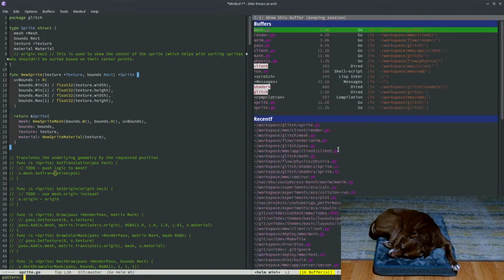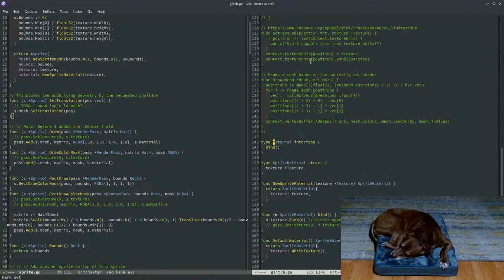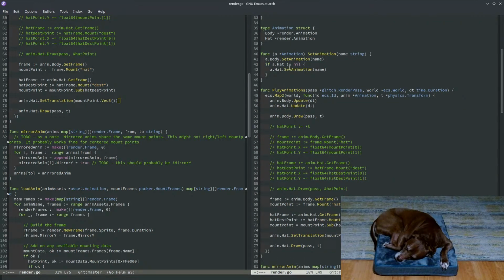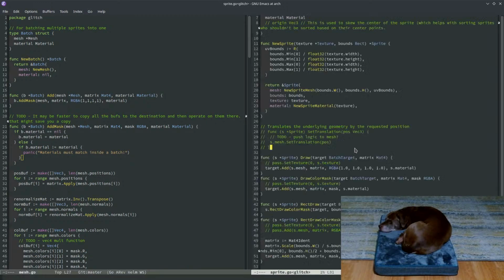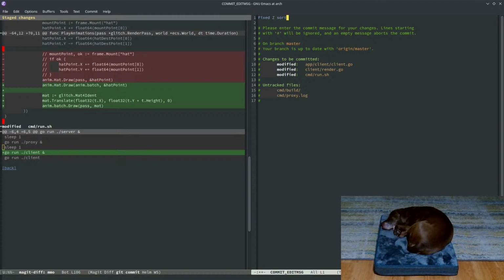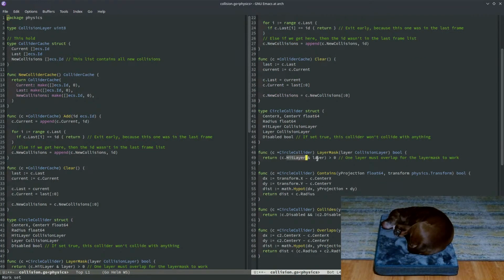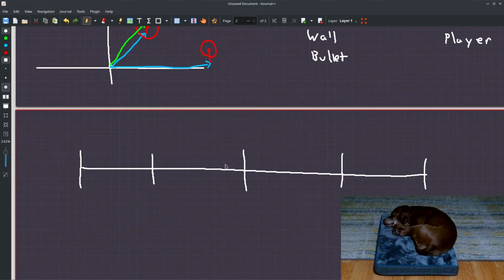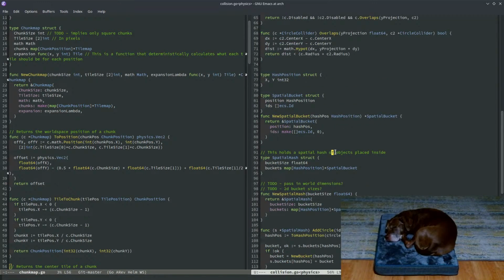[064 Golang Gamedev] Z Sorting and then maybe collisions (Dog cam special!!)